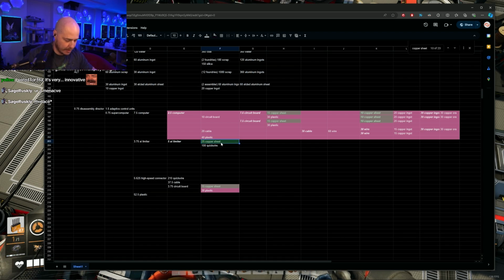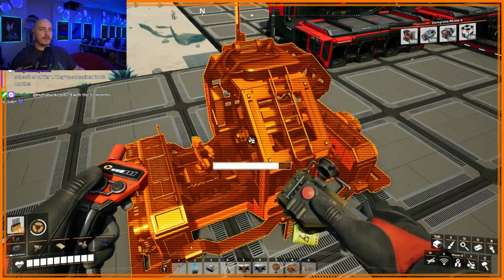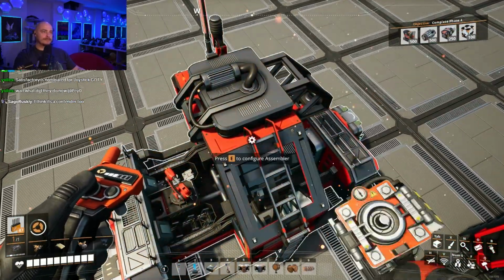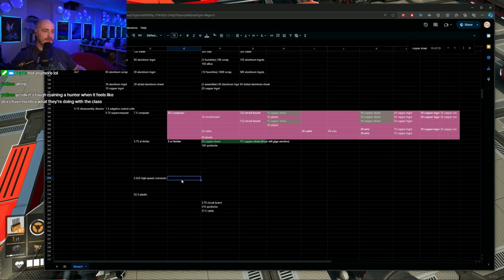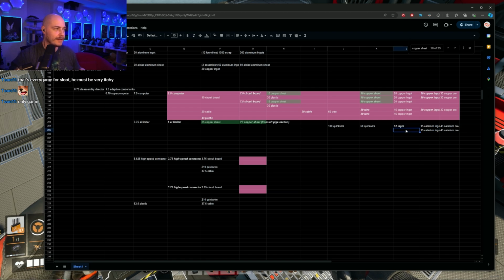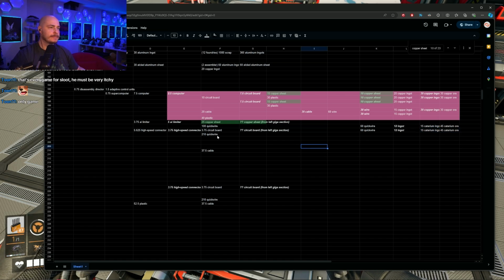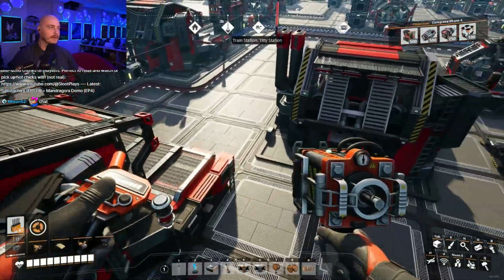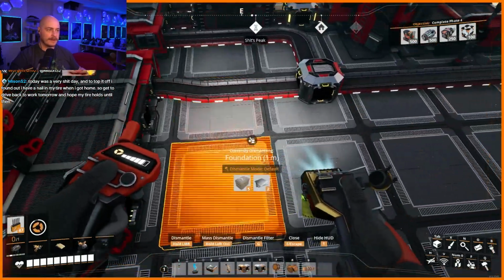Satisfactory Let’s Play [Episode 144]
Give this a whirl in early access and it didn’t stick, let’s see how we feel now that 1.0 is out!